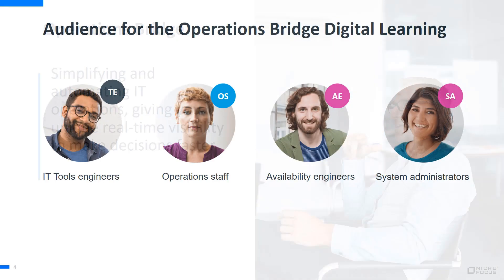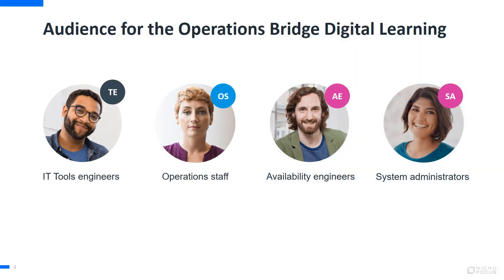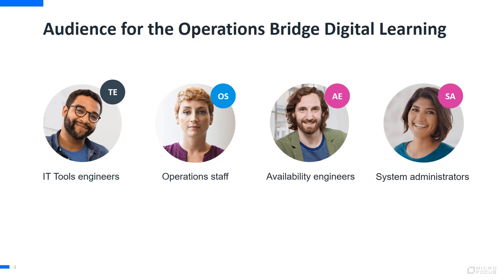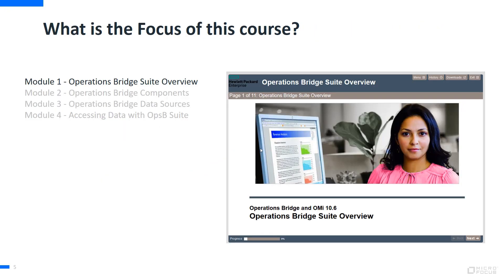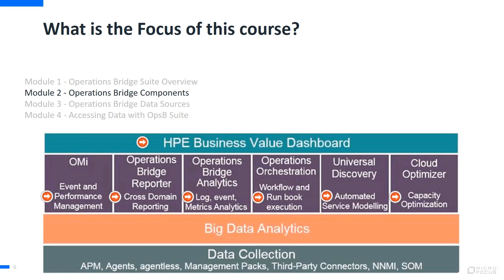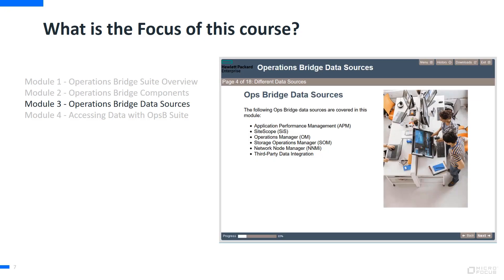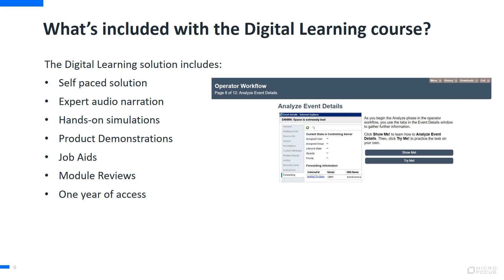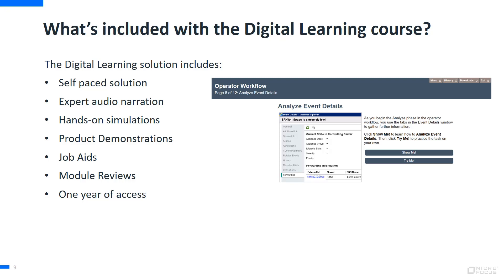OPSB Digital Learning Preview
Watch this Preview, Video, on Operations Bridge

Gaining Autonomous Operations

Operations Bridge provides strong value and is exploited by IT across all industries.  Fetures include:
consolidated all IT monitoring into a single pane of glass, and used advanced correlation to reduce event volume by 65%
Automated root cause analysis helped Vodafone reduce annual major incidents by 75% in 18 months, and achieve year-one ROI of 300%
Automated public and private cloud discovery and monitoring. Businesses are quickly transforming to hybrid IT. AWS, Azure, Docker, and more. Operations Bridge can handle it all.